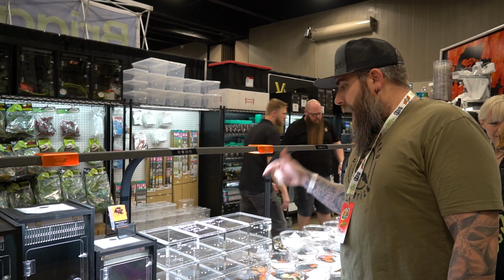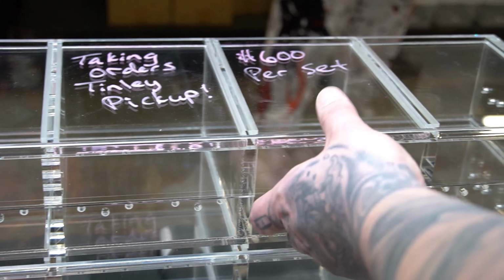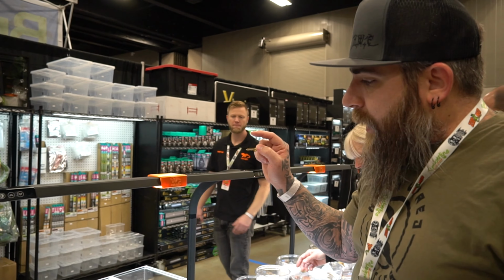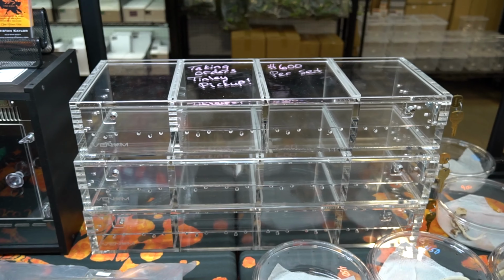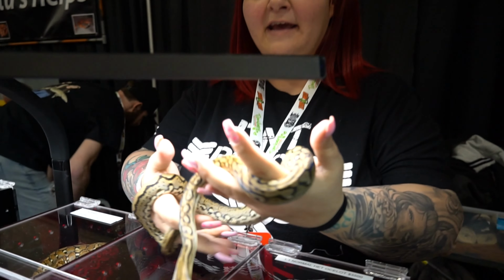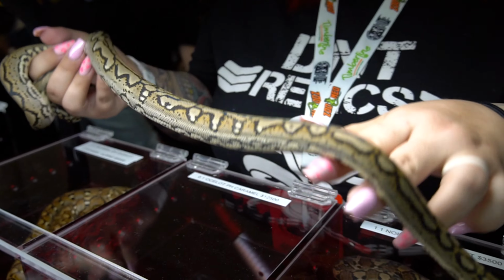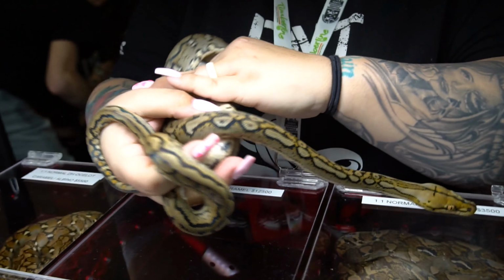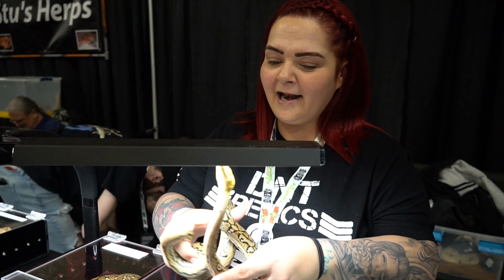A legend and rookie interviews in Arlington NARBC 2023